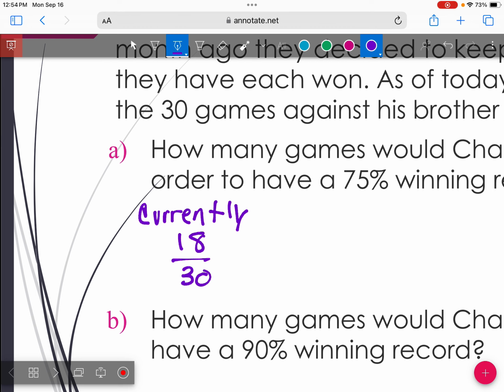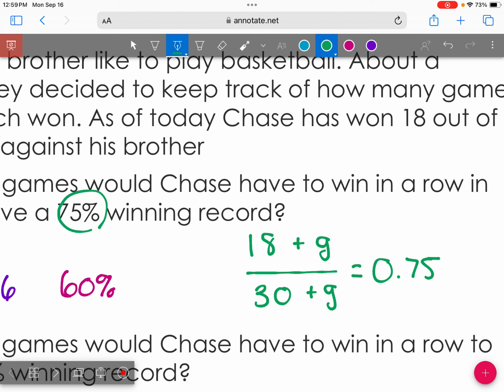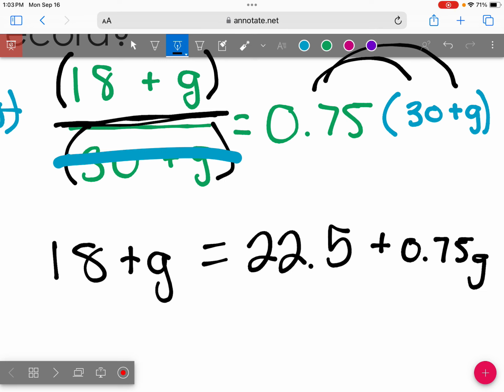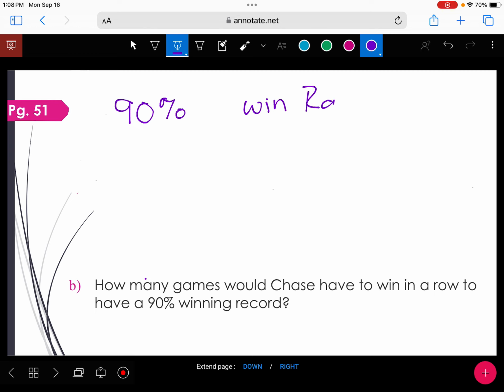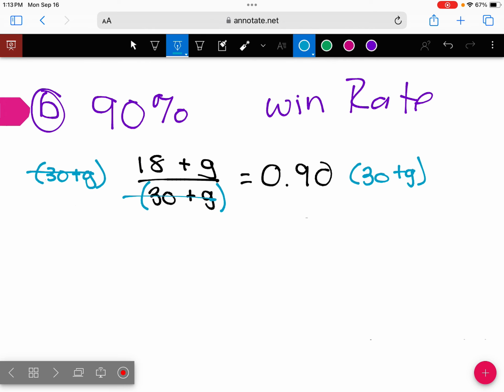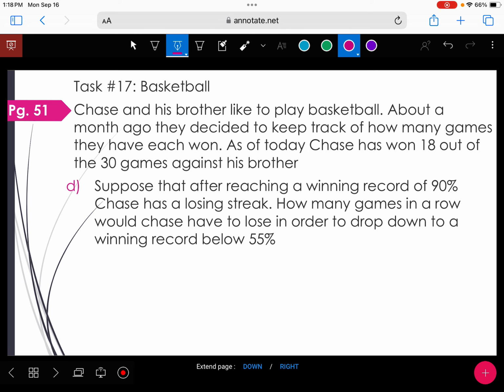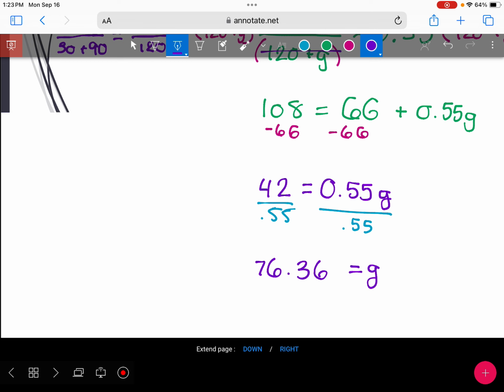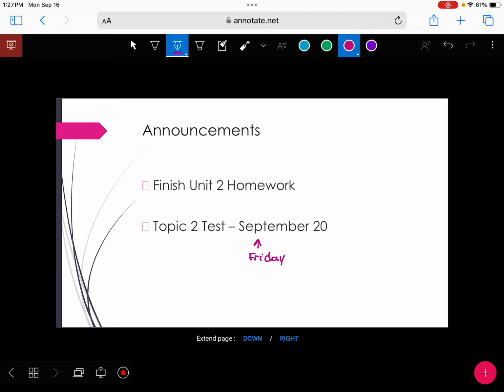Prime 9/16/24 task 17 - basketball win rates